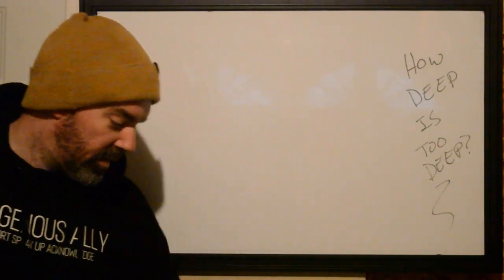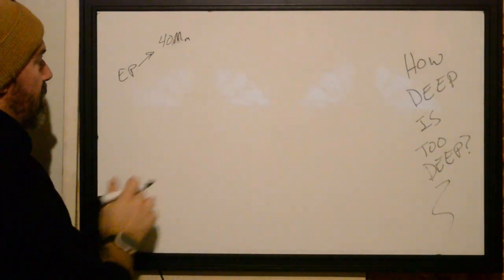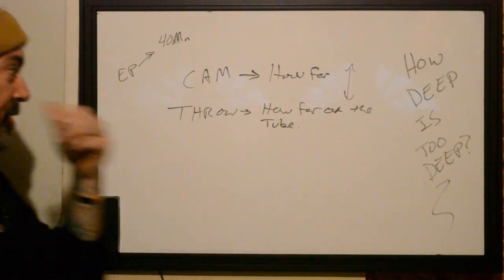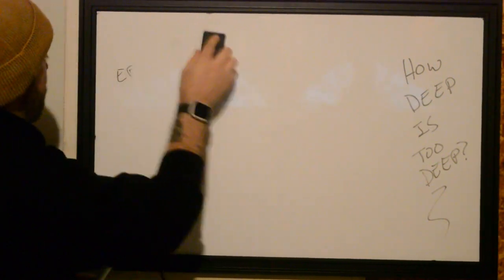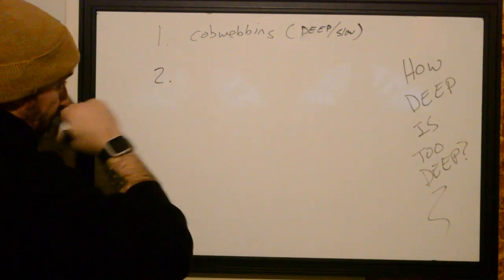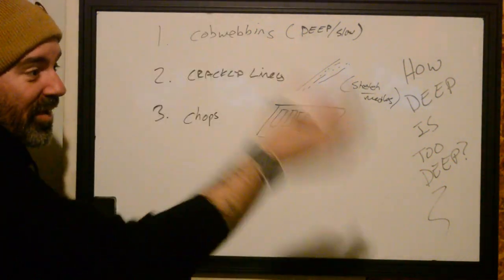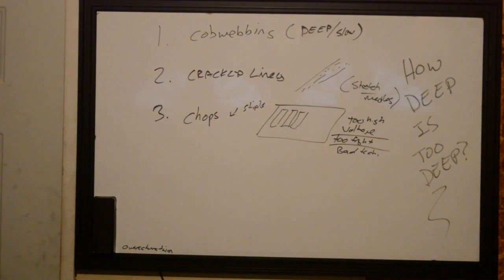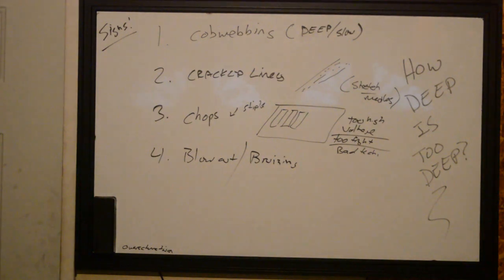How Deep Is Too Deep When You Tattoo?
We are back after some health issues to talk about tattooing too deep. How can you tell if you have gone too far? Let us explain the 4 things to look out for.